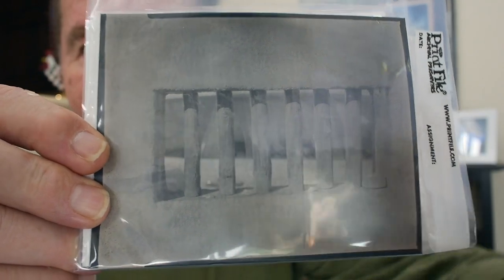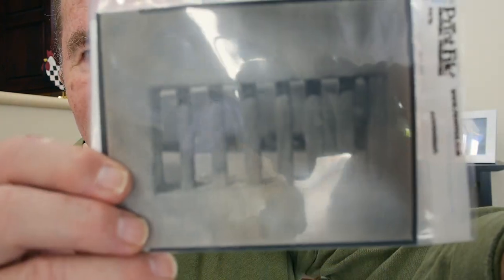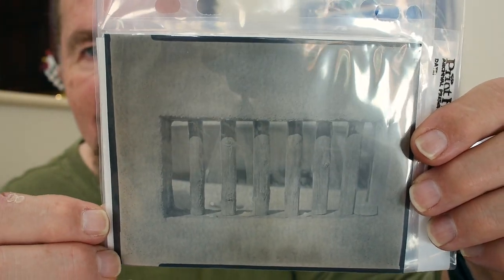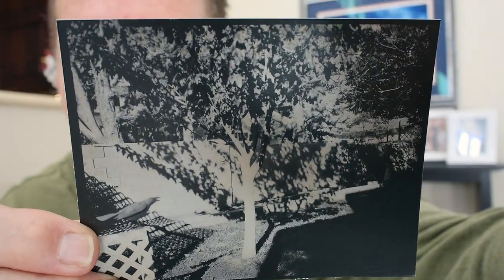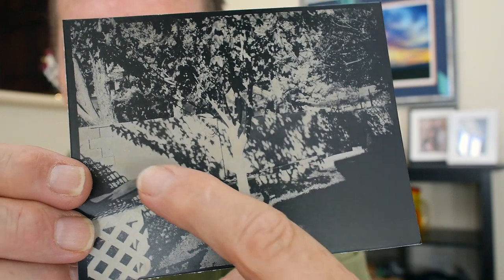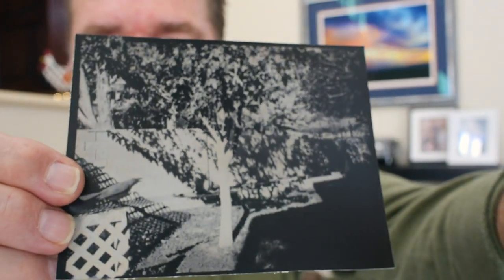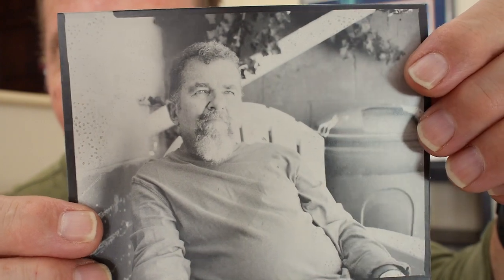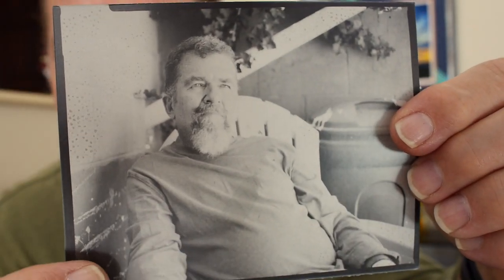Reversal Print Processing - Part 6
In Reversal Print Processing - Part 6, Joe has consistent success with eight prints, using separate baths for the citric acid and peroxide bleach.